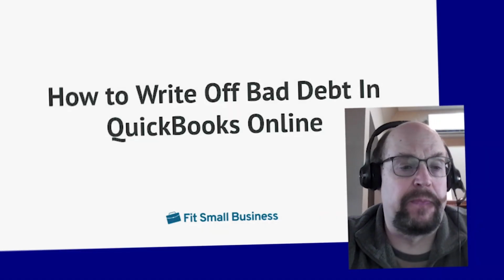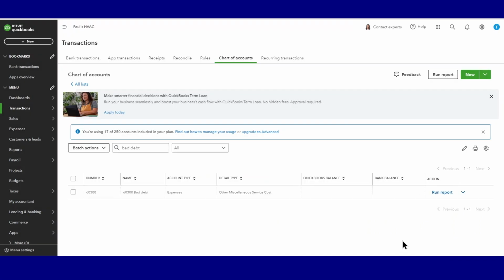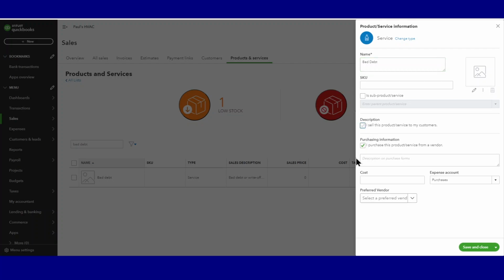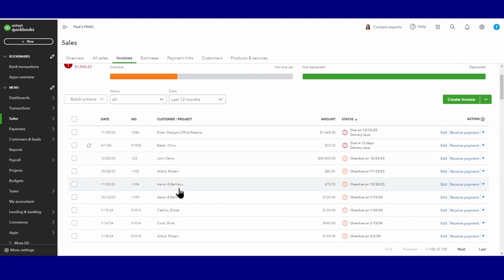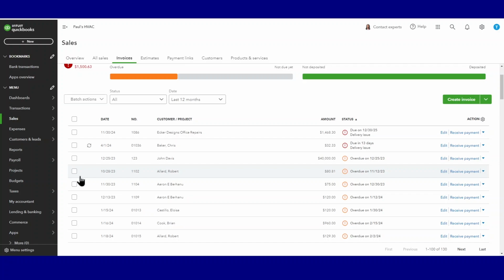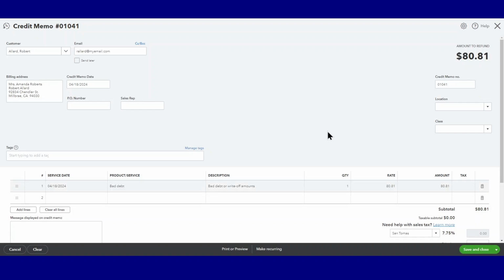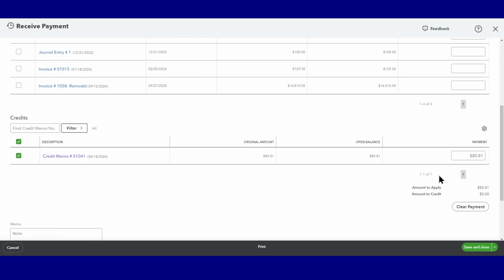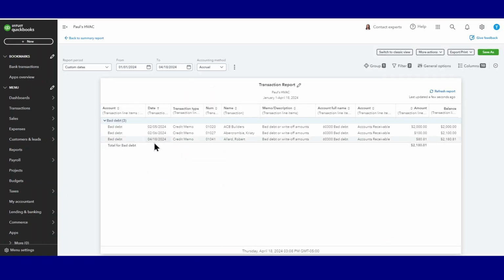Writing Off Bad Debt in Quickbooks Online Made Easy! [2024]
Are you struggling to write off bad debt in QuickBooks Online? Look no further! In this comprehensive 2024 tutorial, we break down the process step-by-step to help you manage your finances effectively.

In this video, you will learn:
- What qualifies as bad debt and why it’s important to write it off.
- How to navigate QuickBooks Online to locate your bad debts.
- A detailed, easy-to-follow guide on the write-off process.
- Tips and best practices for maintaining accurate financial records.

Whether you are a small business owner, accountant, or just looking to streamline your bookkeeping, our simple approach will make the bad debt write-off process a breeze!

Read our full tutorial on writing off bad debt in QuickBooks

CHAPTERS:

0:00 - Intro
0:23 - Account Setup
0:47 - Create Bad Debt Expense
1:24 - Create Bad debt Item
2:28 - How to Write Off Bad Debt
3:41 - Create Credit Memo
5:35 - Check Report in Profit and Loss Statement
6:12 - Outro